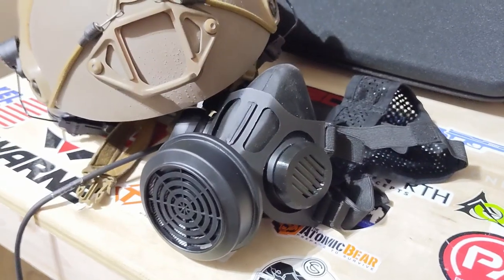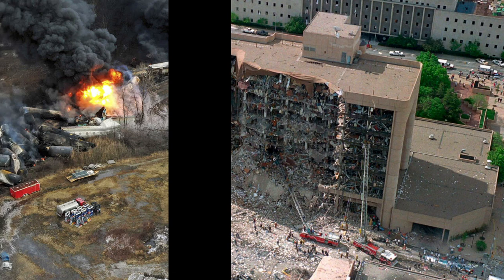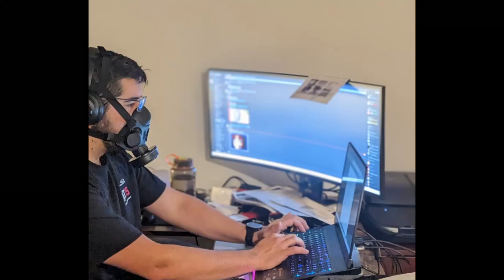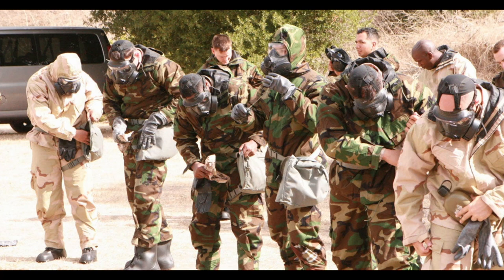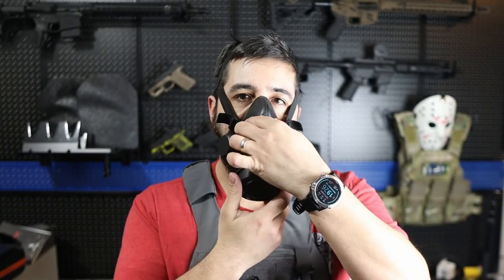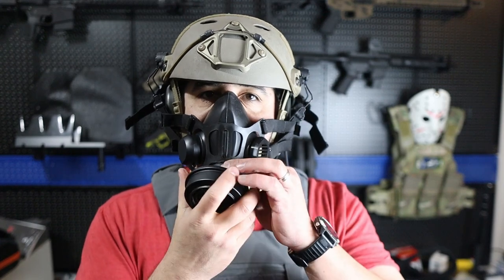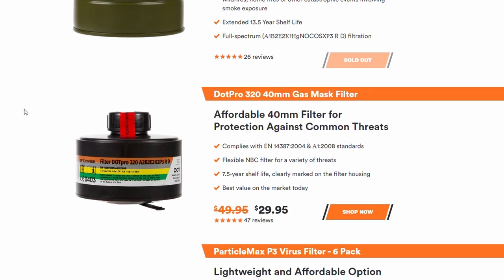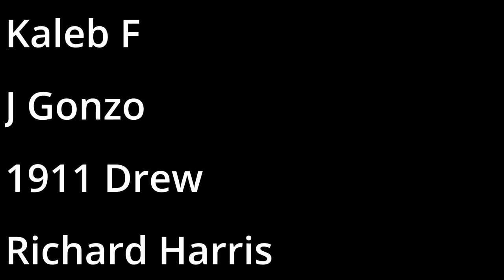MIRA Safety Tactical Air-Purifying Respirator TAPR: The Do It All Respirator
In this review, we take a look at the MIRA Safety Tactical Air-Purifying Respirator

|  Training |

| Gear |

 |  Discounts |

| TLD Merch |

If you are worried about CBRN threats, the MIRA Safety TAPR is the respirator for you. Being able to don and doff easily while maintaining the best visibility you can is a huge strength of the TAPR.

In this video, we discuss MIRA Safety a bit as a company and then go into the unboxing.

We the go over our testing criteria which includes Comfort, storage and portability, helmet/head attachment, filter options, filter changes, filter seals, and finally the rifle cheek weld test.

The TAPR performed exceptionally well

We hope our review helps with your purchasing decisions.